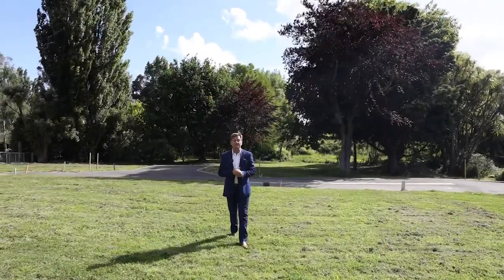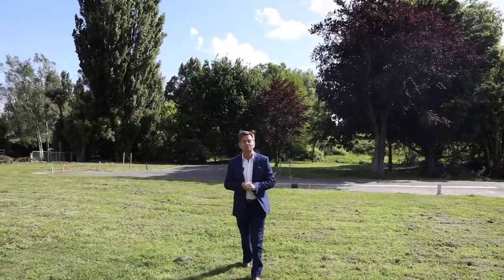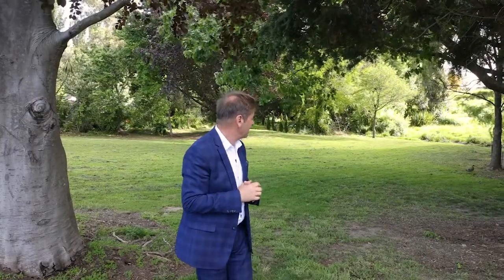230 Albert Street, Hokowhitu, Palmerston North City, Manawatu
Only Four Tranquil New House Hokowhitu Sections Available

Located opposite Hokowhitu School off Albert Street and nicely positioned down a long private lane you will find a very special quiet birdlife living environment where only four newly developed sections await you and your new dream house plan. Be quick to secure the section that appeals most to you and get excited about starting your new house design planning process from a superb balance of section sizes. Lot 3 at 913 sq m (more or less) and lot 4 at 1,497 sq m (more or less) are stunning sections with a north western sunny aspect and back onto a unique tranquil wetlands area. Lot 5 at 482 sq m (more or less) and lot 6 at 483 sq m (more or less) are sections that will allow for either a designer one level townhouse or a two storey executive townhouse. To help, we are currently working with an architect and creative building company to design four homes for the four sections. Don’t delay.